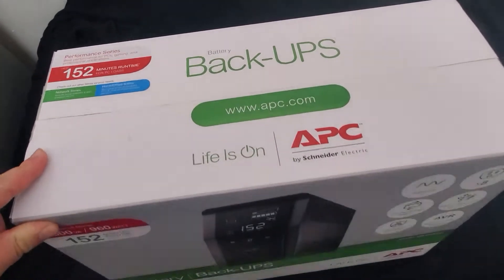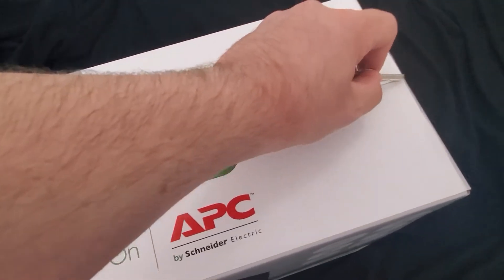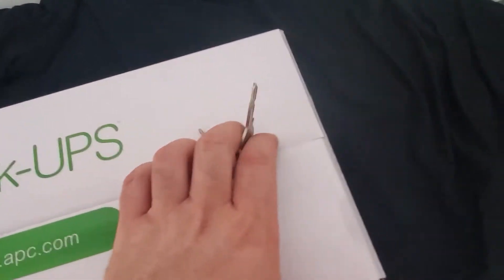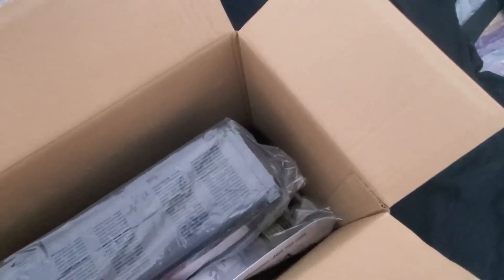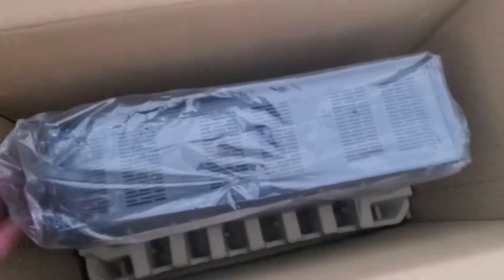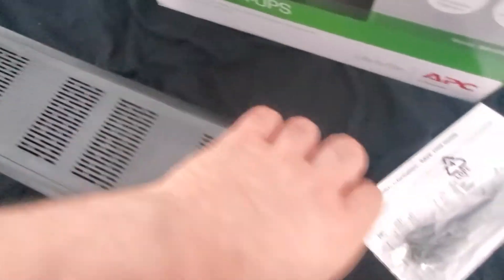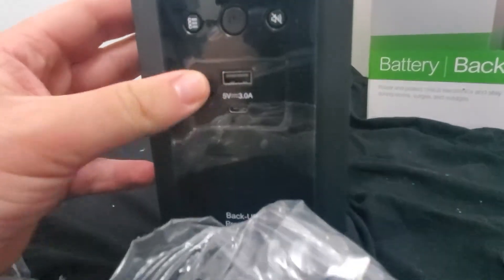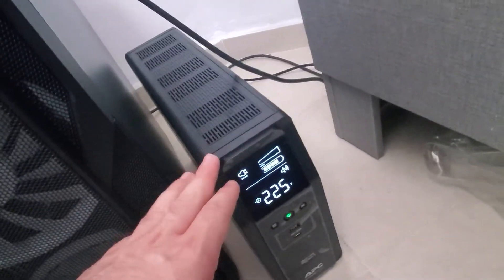You need a UPS: APC Back UPS Pro BR 1600VA Unboxing and Setup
In today's video, I unbox a Back UPS Pro BR 1600VA and walk you through the set-up process including how to connect the battery!

You really should get a UPS for your computer, this will allow for backup time (when the power goes out), power conditioning (to always deliver the right amount of watts to your computer), and safety  (protect against voltage sags, surges, etc.)

Make sure to get one that matches or is more than the Watts of your PSU... And if your PSU has active PFC... make sure the UPS is Pure Sine Wave (to avoid issues down the line). If you can't afford a UPS, go for a surge protector (not power strip) at the least.

Try finding one with a replaceable battery (usually after 4 years, need to switch). And aim for one with a connected devices insurance policy (if they get fried, you get your gear covered)

1. It's free (you just need a google account)

Free stock on WeBull (another one after you deposit $100)